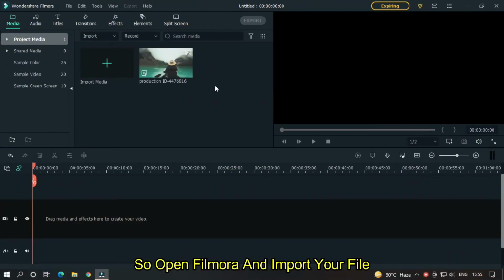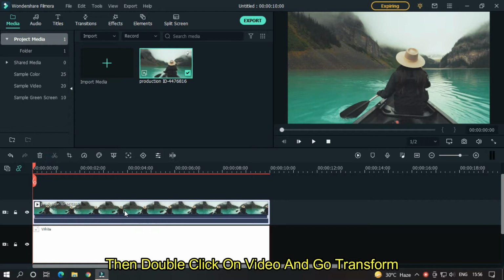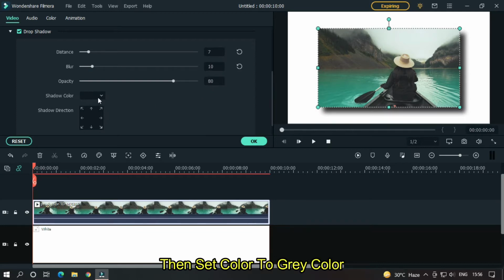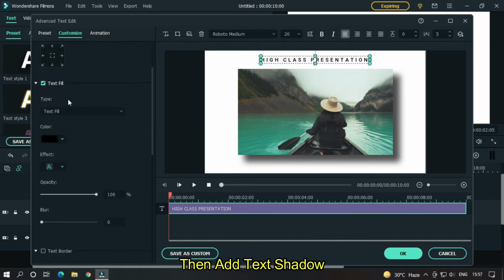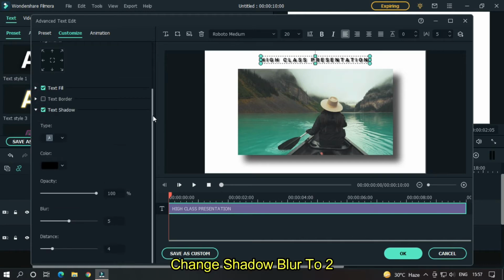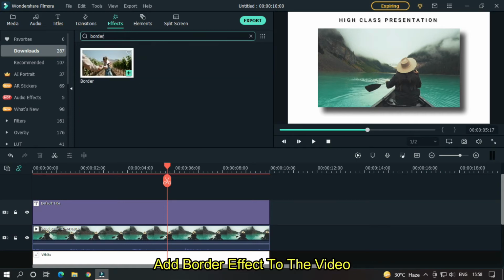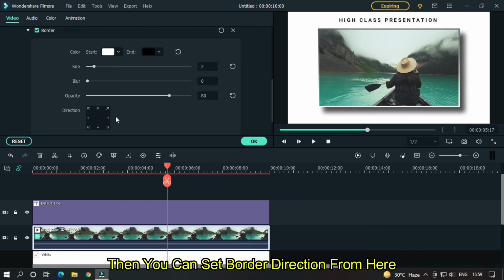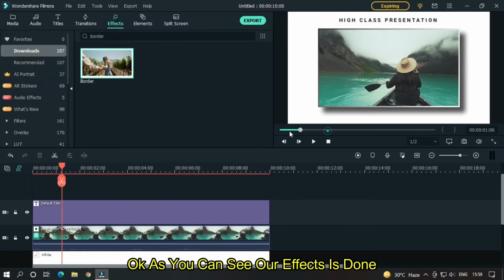3D Classic Presentation With Filmora X 🔥👌 | Filmora Video Editing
In This Video Im Going To Show You How To Make 3D Classic Presentation With Filmora X.